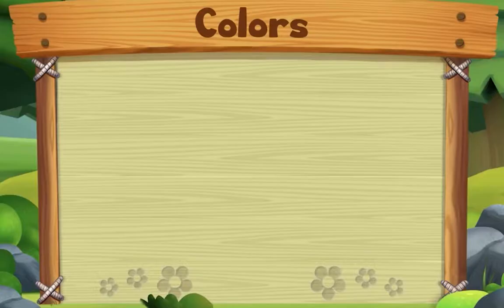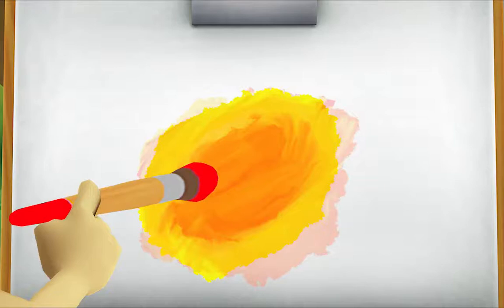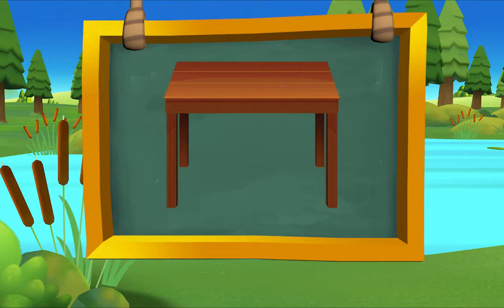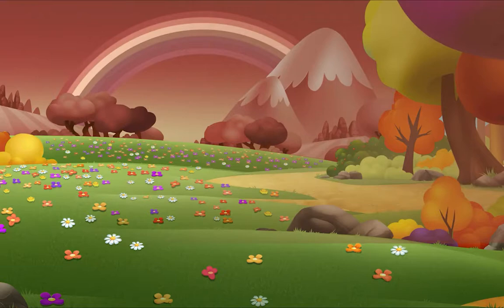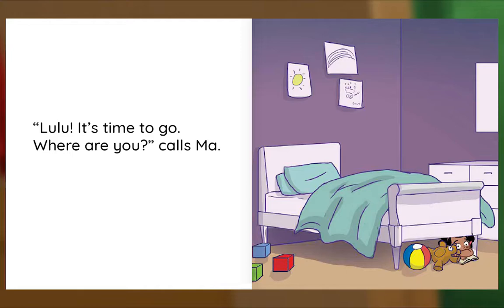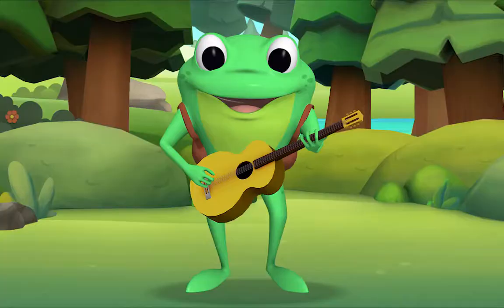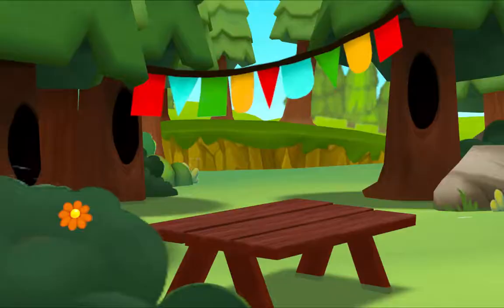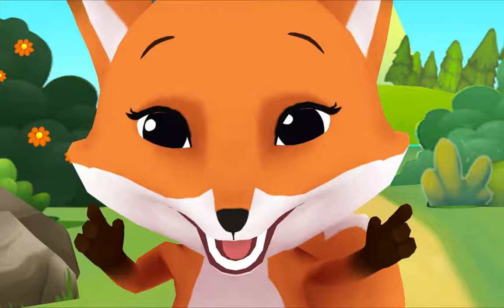Preschool Video Animal Island Learning Adventure (AILA) | Letters, Songs, Story Books